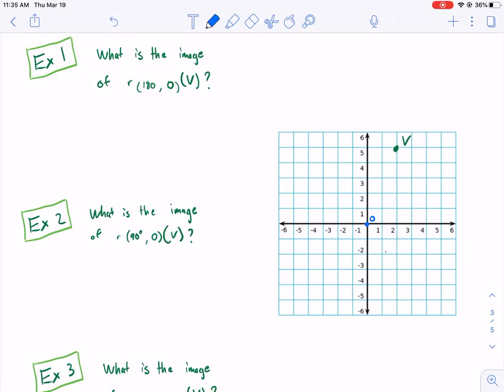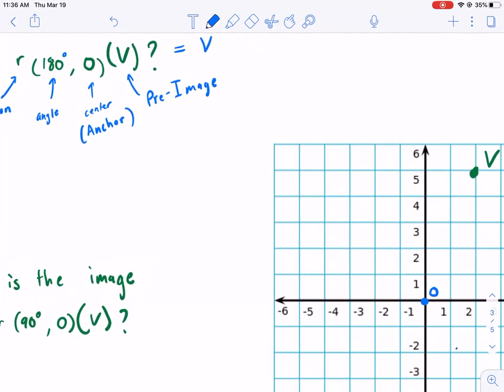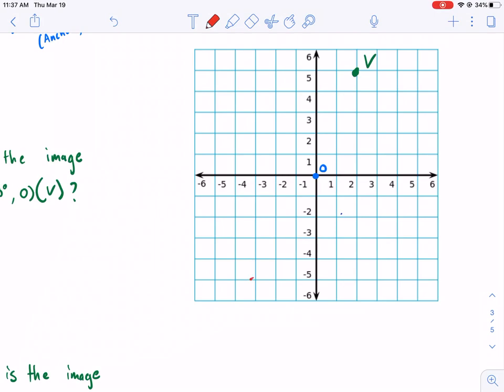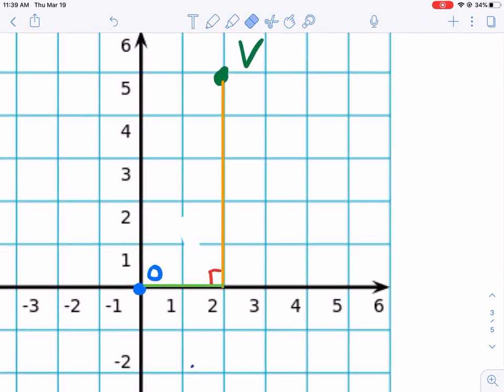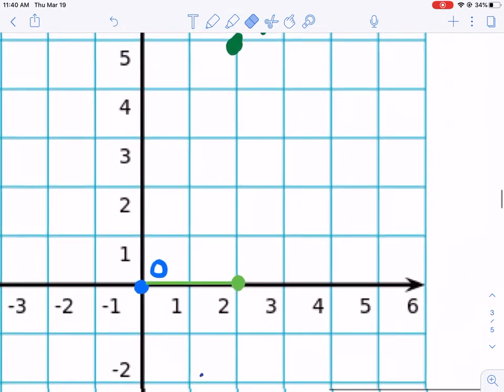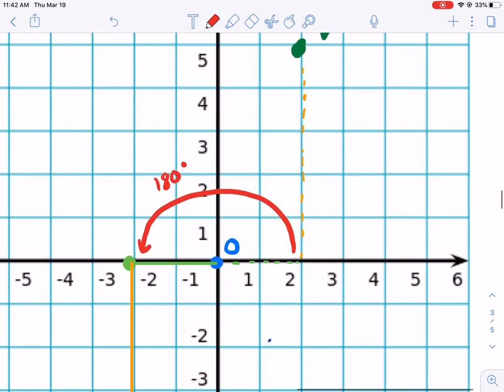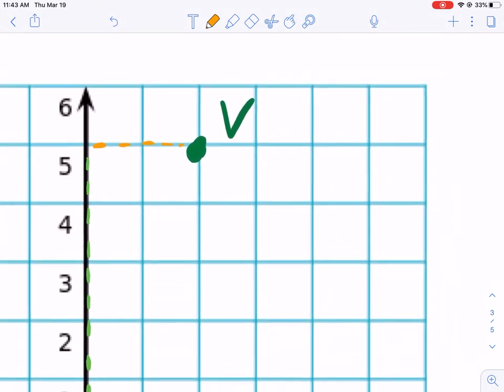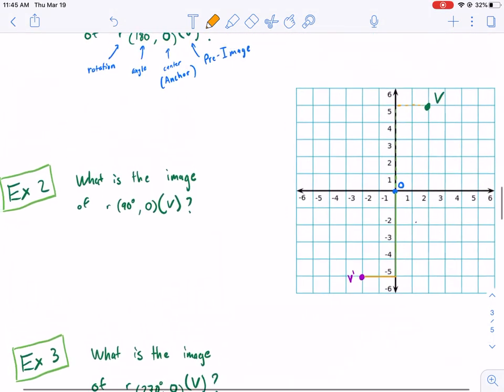Geometry with Mr. West | Chapter 9.3 Video Notes Part 2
Geometric rotations cont.